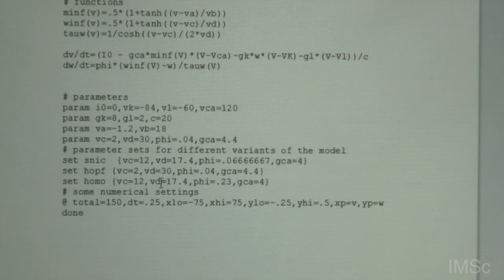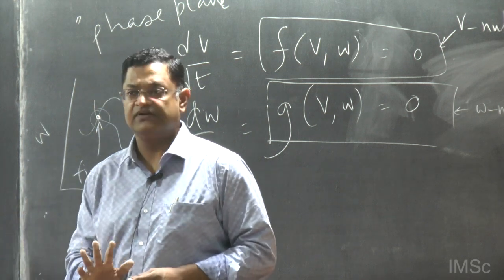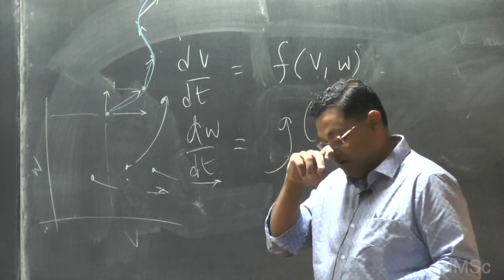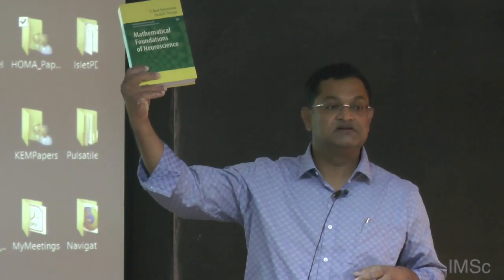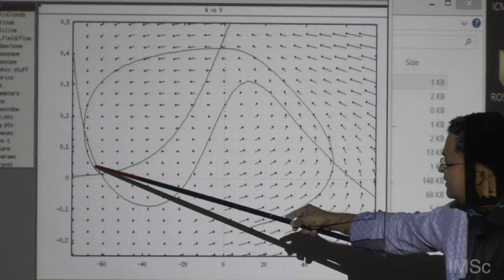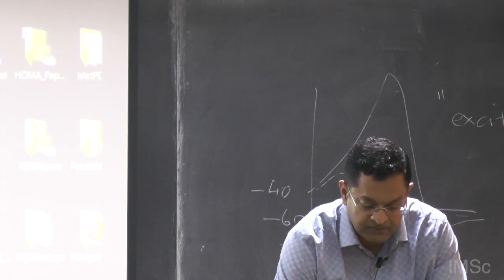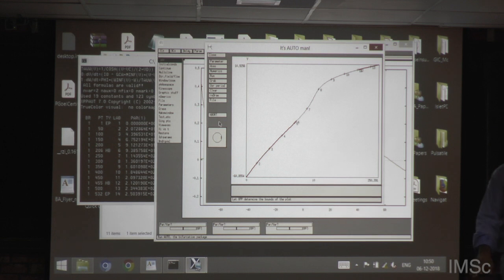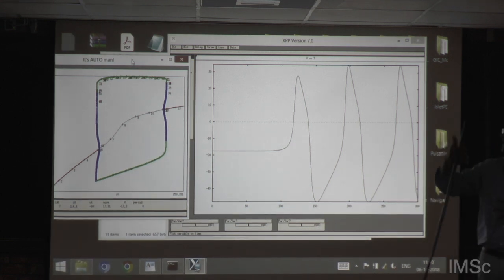Electrophysiological Models 4 by Pranay Goel